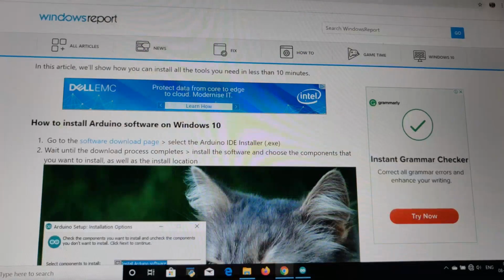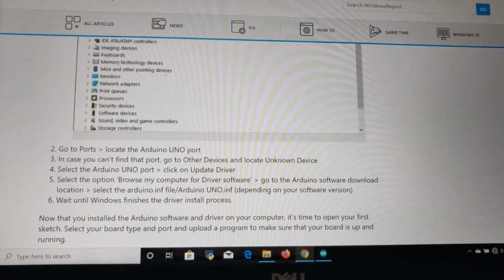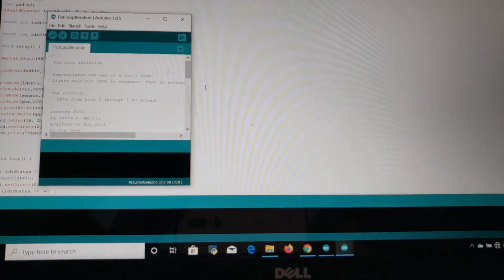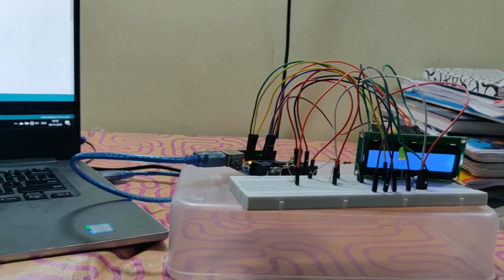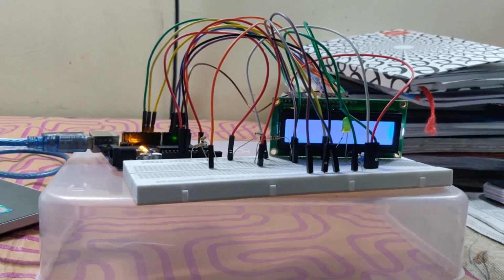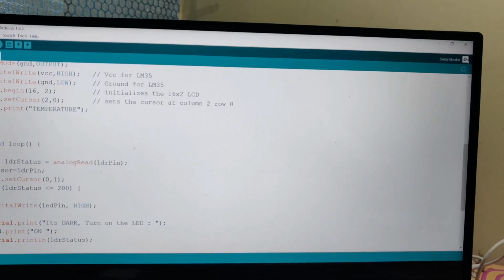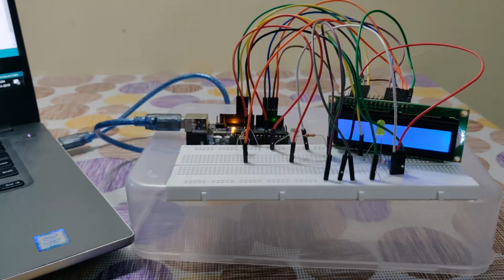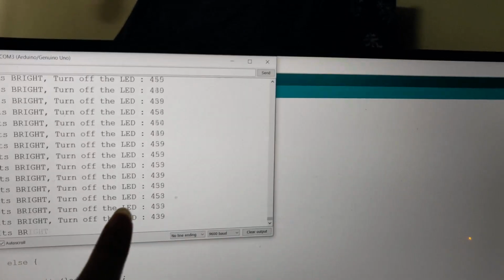Automatic Street Light Control System Using Arduino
Automatic Street Light Control System is used to control street lights using LDR (Light Dependent Resistor), LED and Arduino.